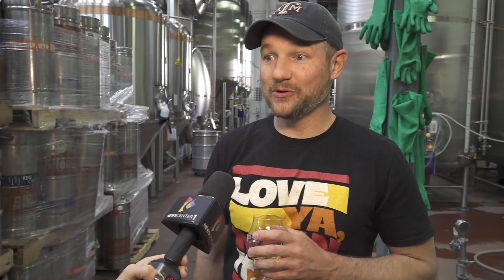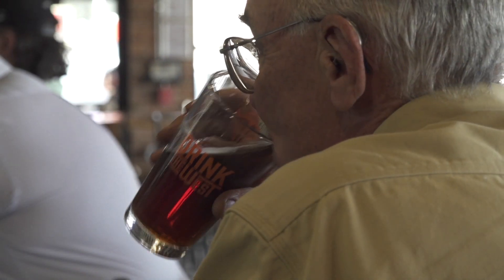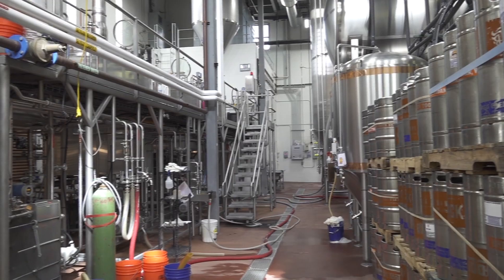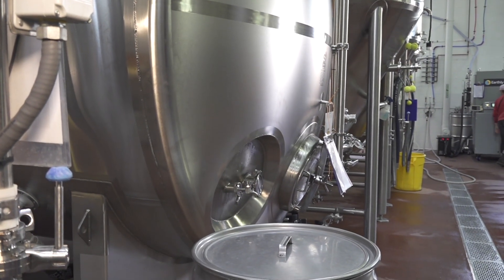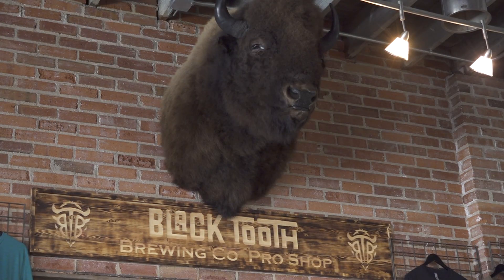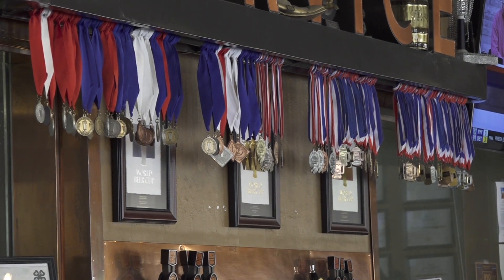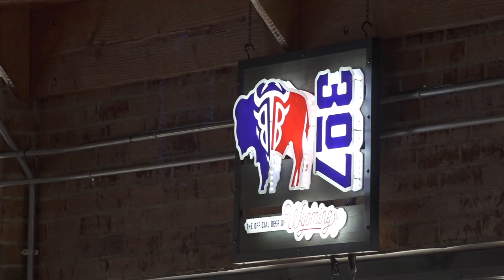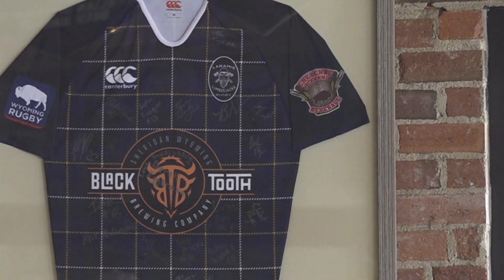BlackTooth Brewery, Sheridan Wyoming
Interviewee: Ries Smith//Dir. of Brewing Operations, BlackTooth Brewing
Photographer: Megan Murat
Host: Anya Mueller